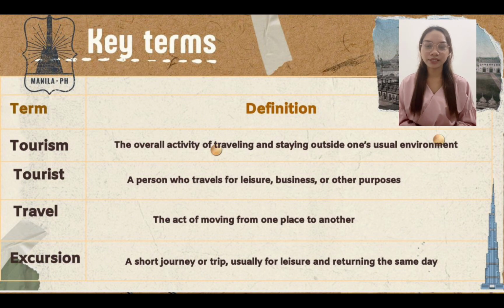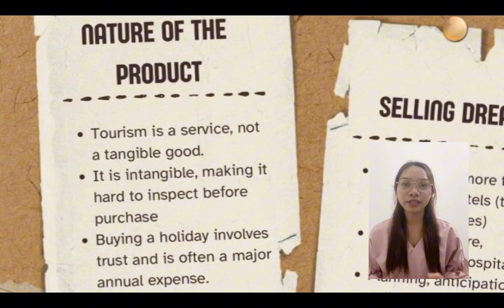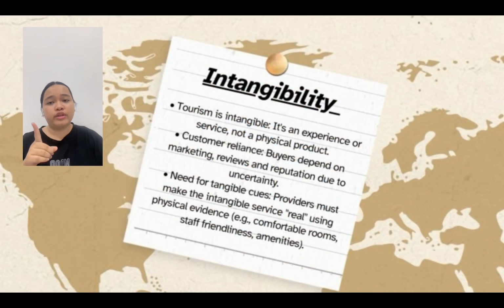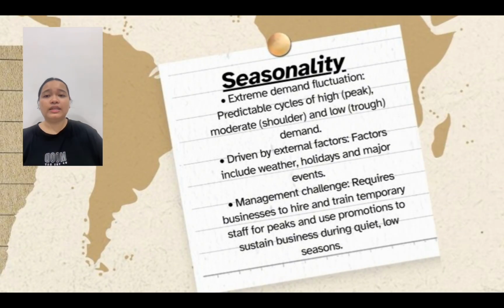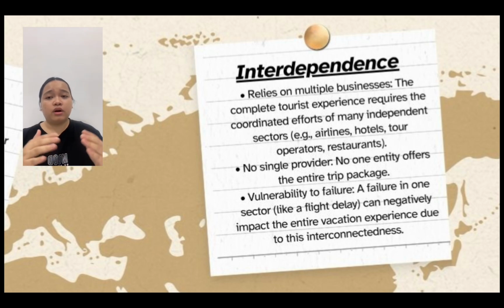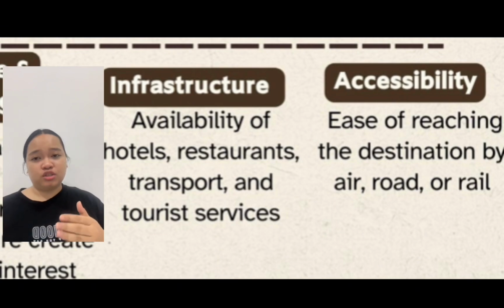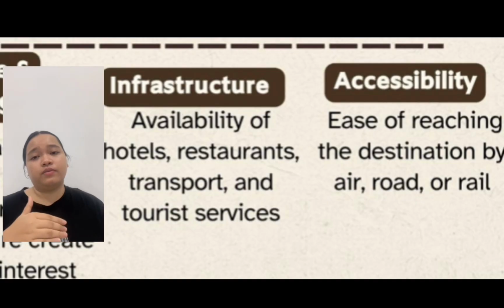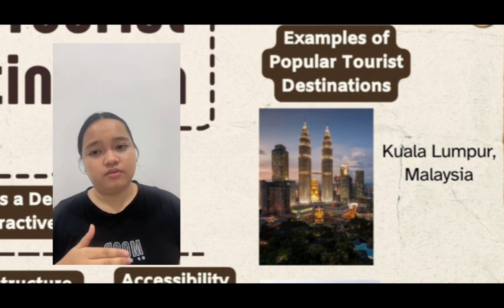INTRODUCTION TO TOURISM